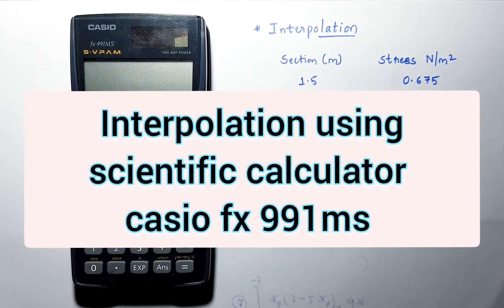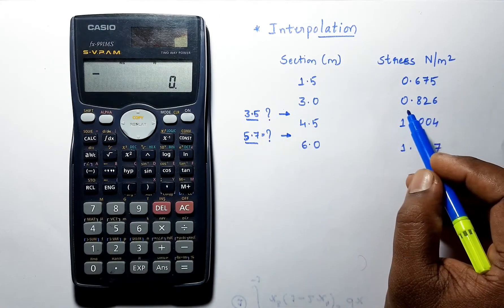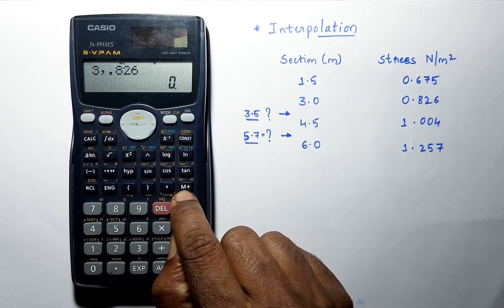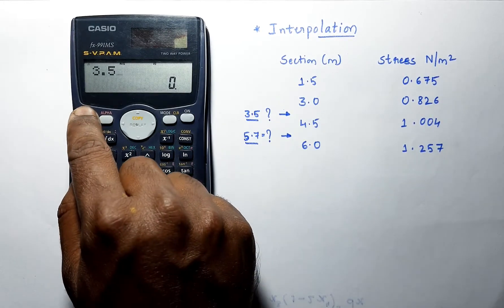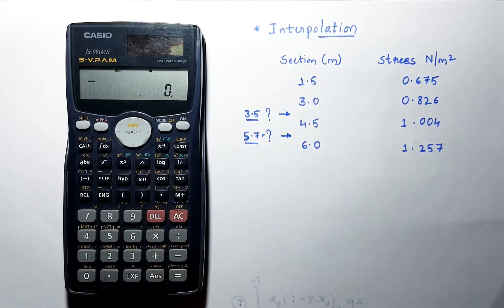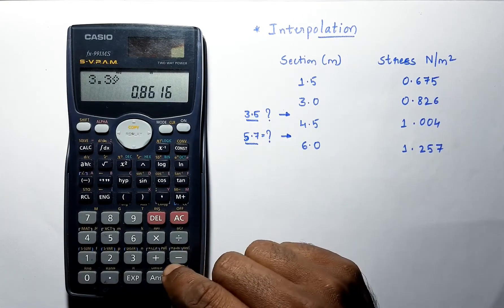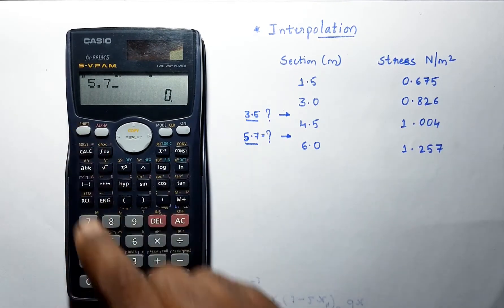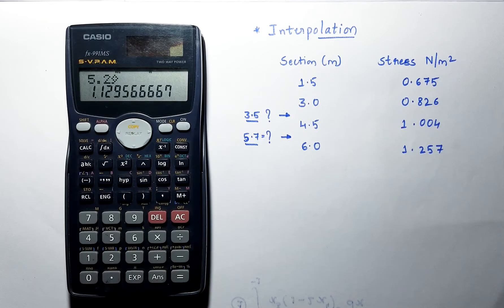Interpolation using scientific calculator casio fx 991ms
In this video I'm going to show how to do interpolation using scientific calculator casio fx 991ms.